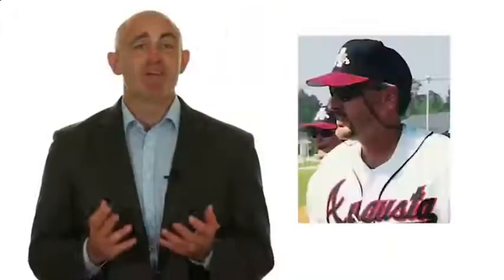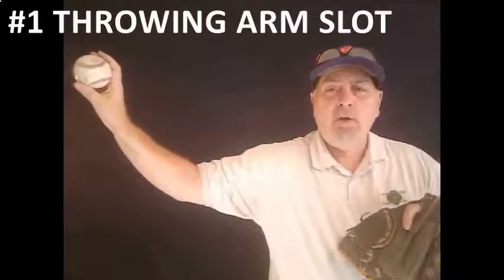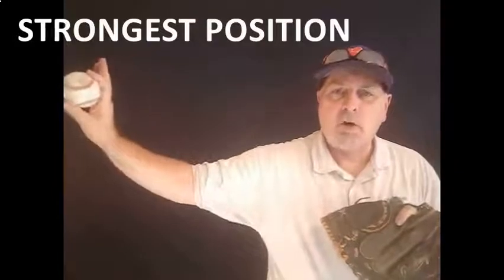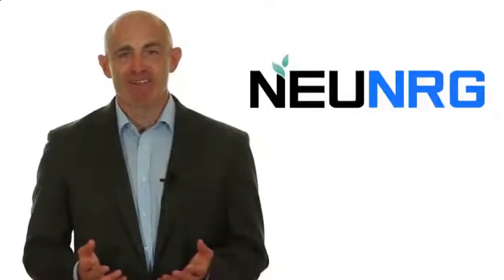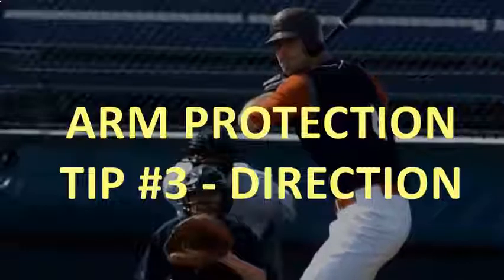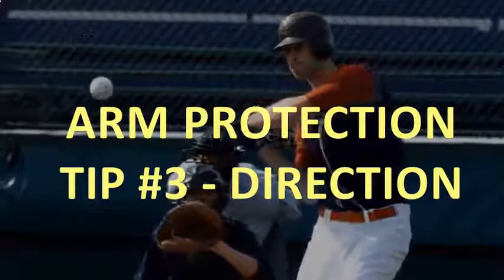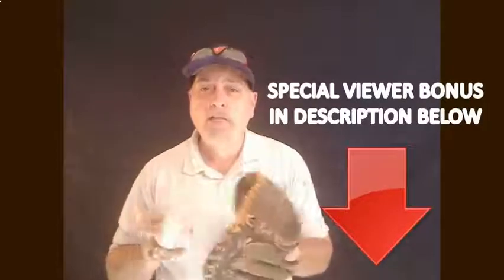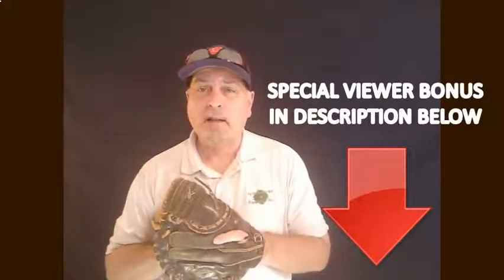Charleston, SC Youth Baseball Softball Pre Registration and Signup Throwing TIPS & MORE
- Charleston, SC Youth Baseball Softball Pre Registration and Signup Throwing TIPS & MORE- See more great information below.